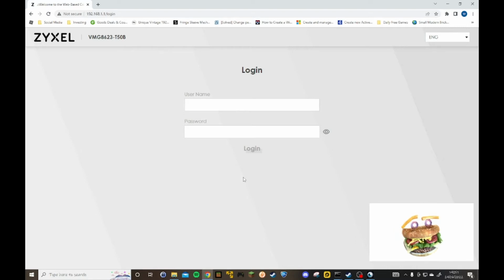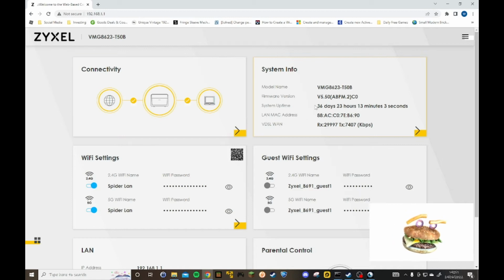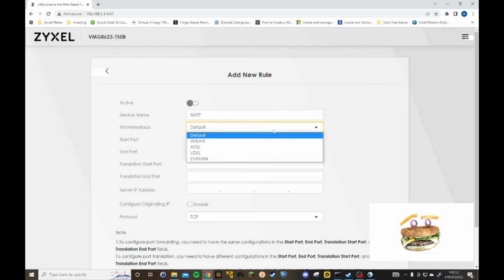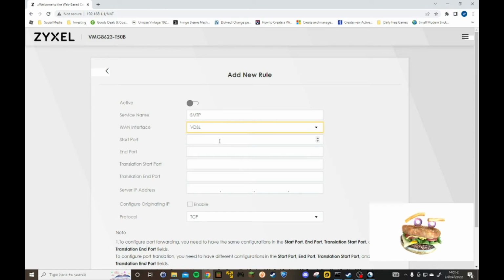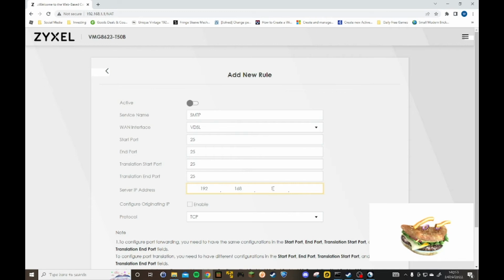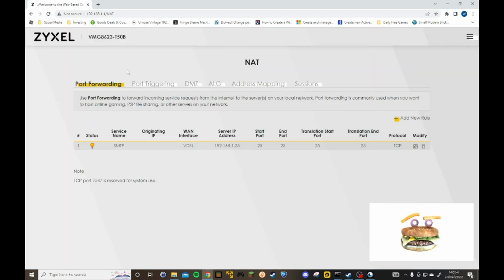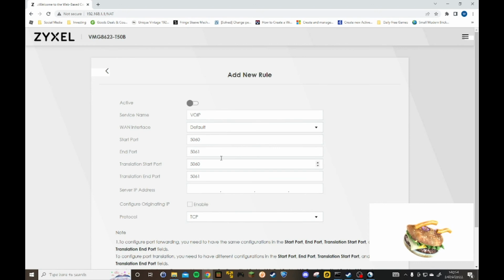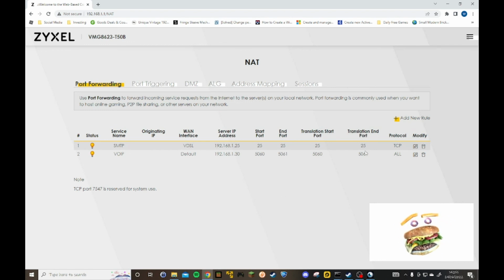Zyxel Port Forwarding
Quick how to video on port forwarding on a Zyxel router